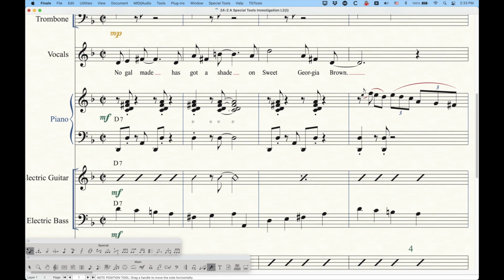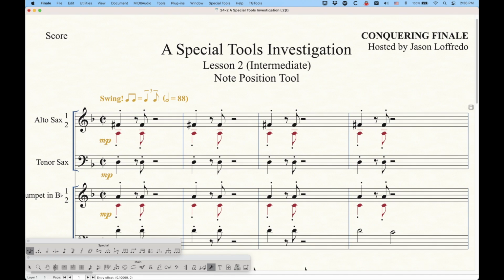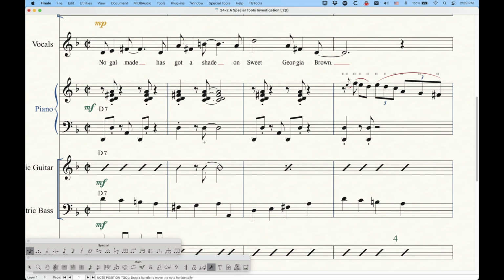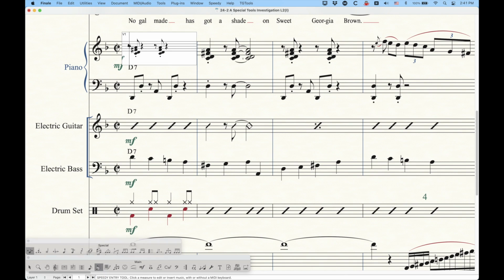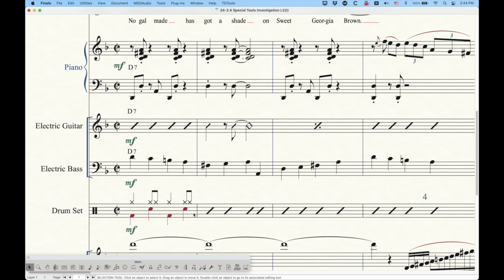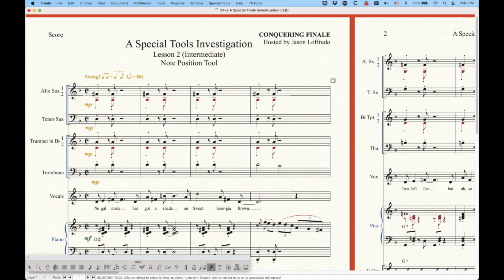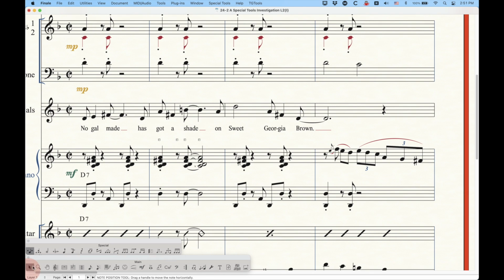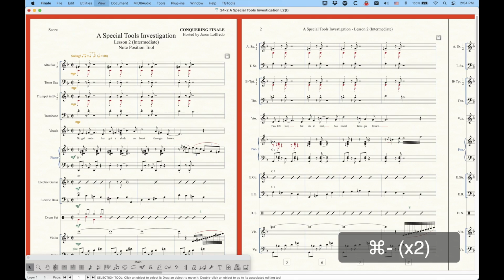24-2 Note Position Tool (Intermediate)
We get things started in the Special Tools category by diving straight into the Note Position Tool, which as you might guess, positions notes in a measure. Other than the basic functionality of moving note entries left or right, there’s a lot to understand about how note positioning relates to Layers (2:46), attached items (3:30), Linked Parts (5:05), and Staff Styles (6:40). I’ll also explain the Note Position Tool’s cross-functionality with Speedy Entry (7:20) as well as the differences between Note Positioning, Beat Positioning, and Notehead Positioning (9:59). Finally, I’ll take a quick look at one function in JW Change… (14:28) which will allow you to change the horizontal positions of notes in a mass selection.
Finale V27.0

0:00 Using the Note Position Tool
1:58 Removing Manual Adjustments
2:46 Layers
3:30 What Gets Moved
5:05 Linked Parts
6:40 Staff Styles
7:20 Cross functionality with Speedy Entry
9:59 Note Position vs Beat Position
12:41 Grace Notes
13:58 Note Position vs Notehead Position
14:28 JW Change…
16:27 Summary